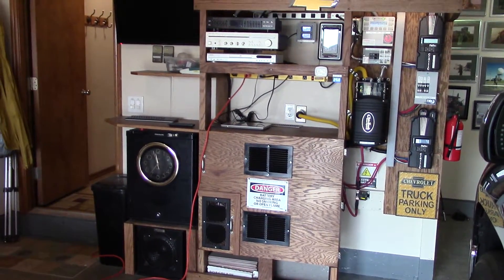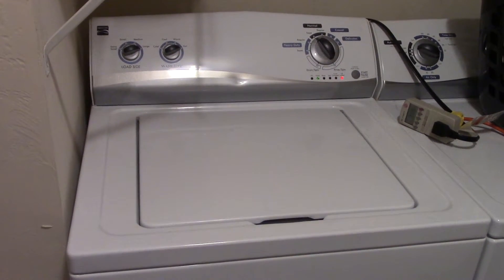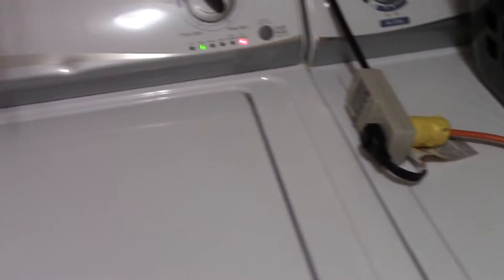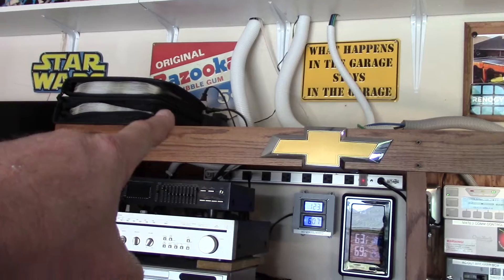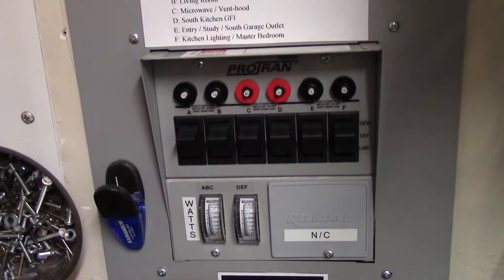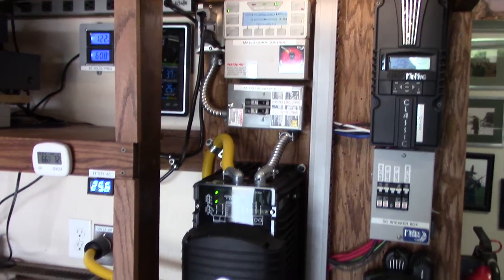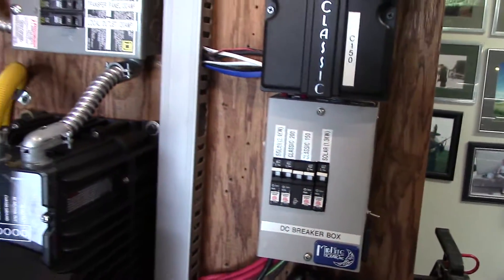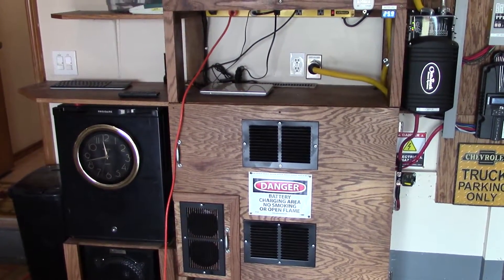DIY off-grid solar power - washing machine test. It works!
Testing how much power my Kenmore washing machine uses and running it on my off-grid solar power equipment.